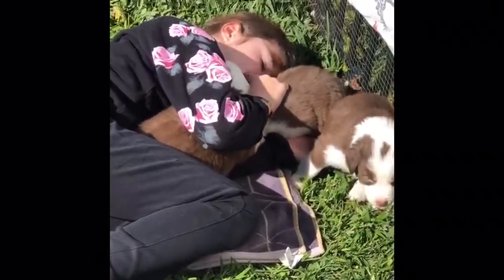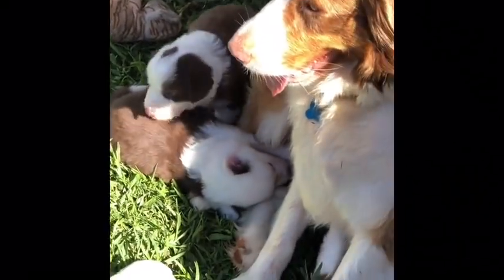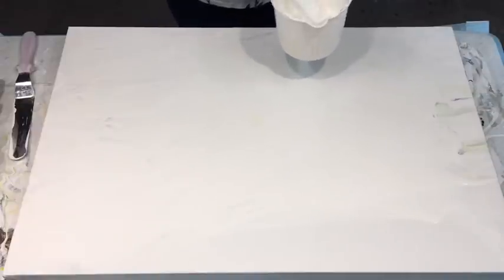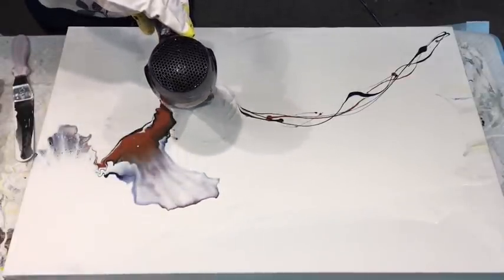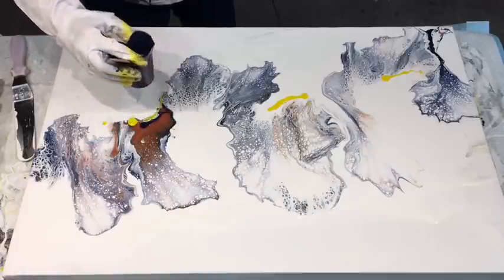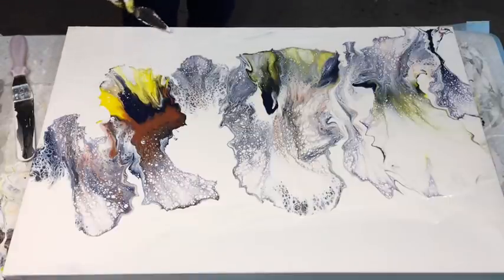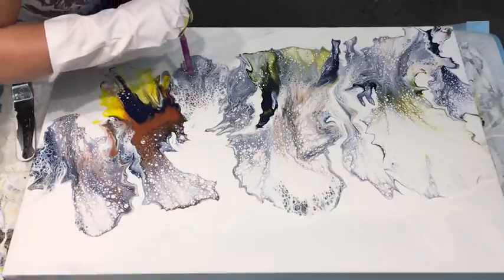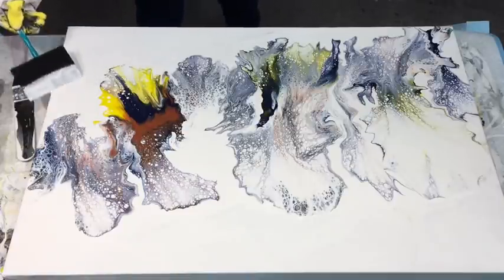Gorgeous Dutch pour/ Acrylic pouring technique on large gallery wrapped canvas 🤩🤩